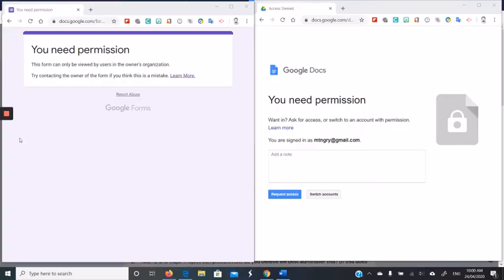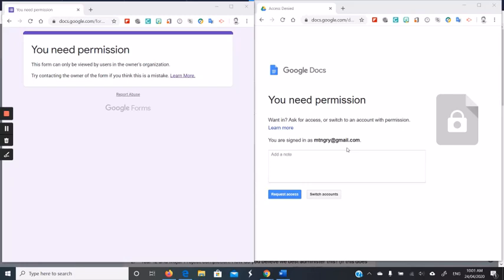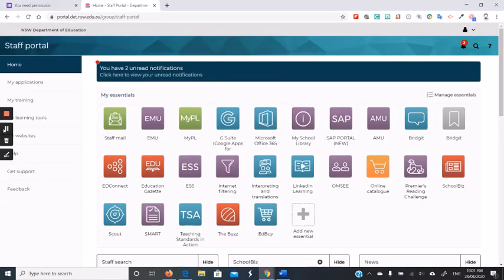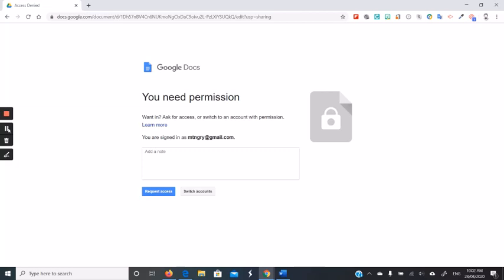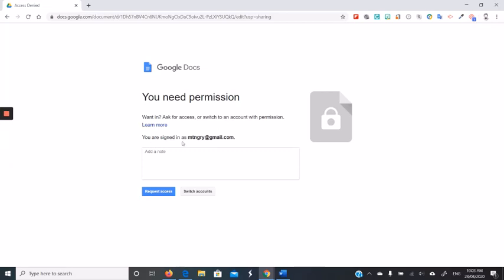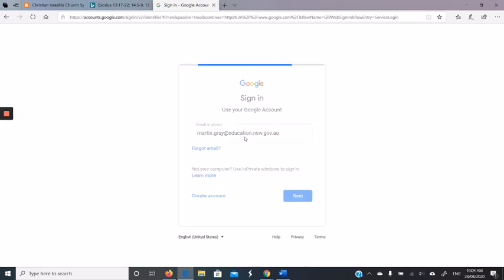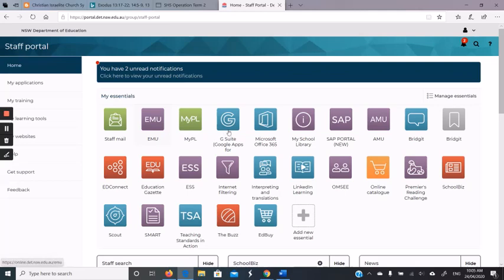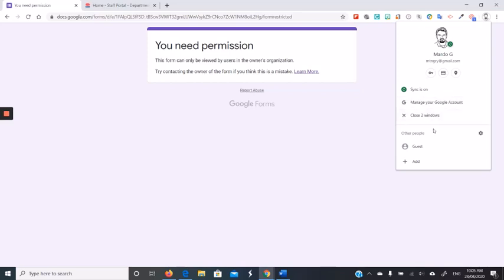Google G Suite - YOU NEED PERMISSION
Have you ever seen this annoying message when you click a Google G Suite link that someone shared with you?  How rude of them to send you a link and not giving you permission to access it, right?
-OR-
How many times have you shared a Google doc or form with others at your school only for them to tell you that "I can't access it because you need to give me permission"?  Or you get an email from their personal GMail account asking for permission to access your shared doc?  It's annoying, right?

Of course, most of the time, it's the person that sees that message who is to blame for it coming up.  This is special guest video created by Martin Gray from Singleton High School. In it, he solves a very common issue faced every day.  Share it with your staff and students!